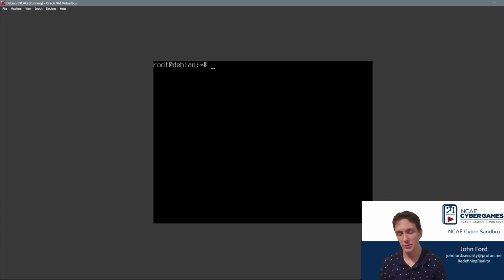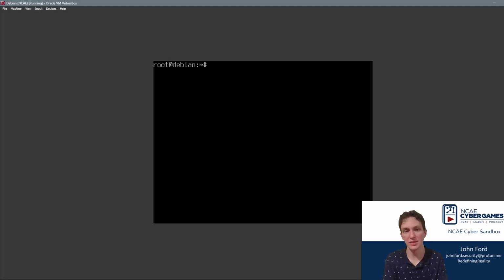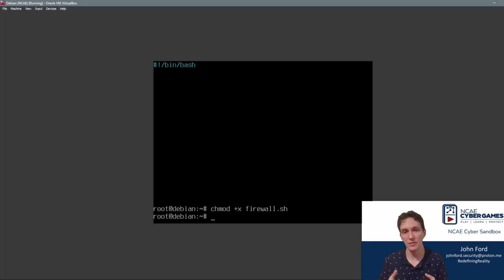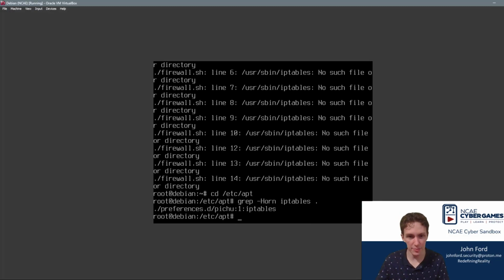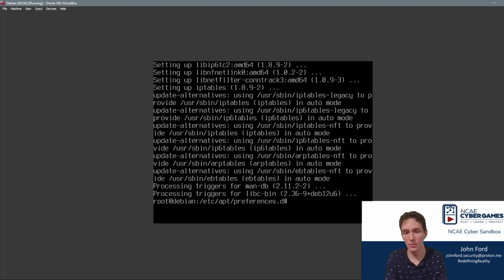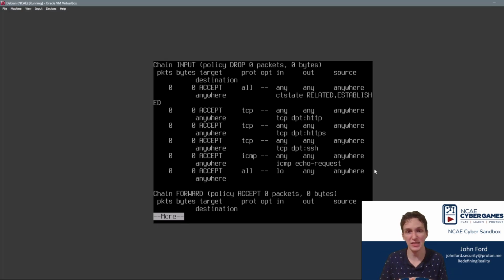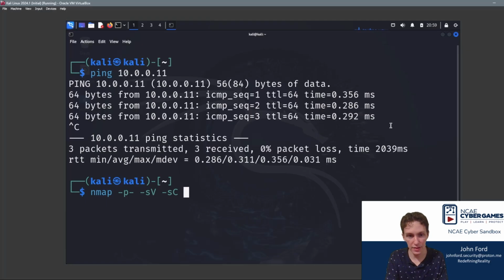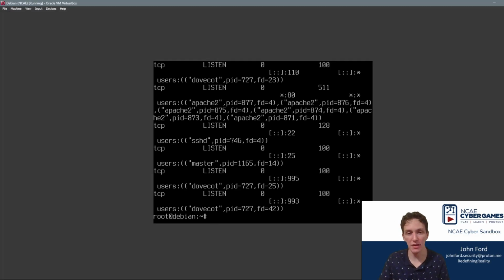29 - The Defense Checklist - Firewall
0:00 - intro
0:26 - iptables advantages and disadvantages
1:10 - iptables template
2:06 - script out firewall rules!
2:57 - firewall strategy
5:38 - checking for held or blocked packages
7:35 - unblocking a package
7:57 - installing firewall with apt/yum
8:15 - bringing up the firewall
8:24 - reviewing firewall rules
11:11 - double-checking firewall from Kali
13:15 - double-checking service versions
13:52 - external vs internal attack surface
14:48 - a firewall is not enough!